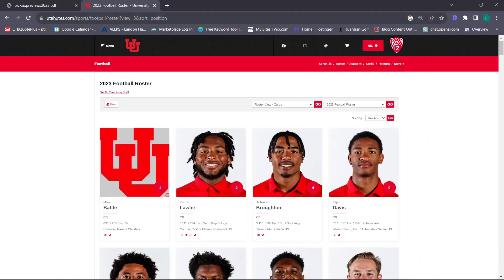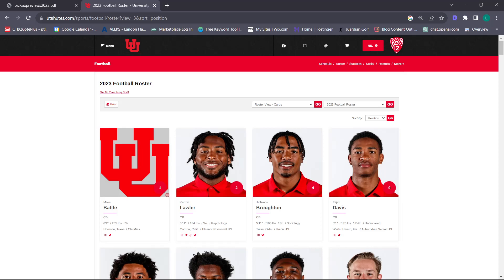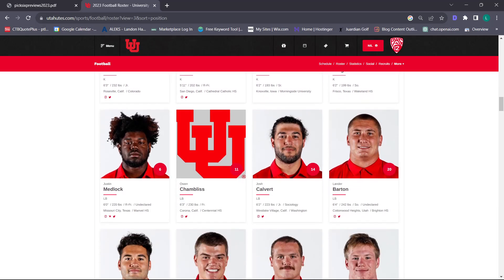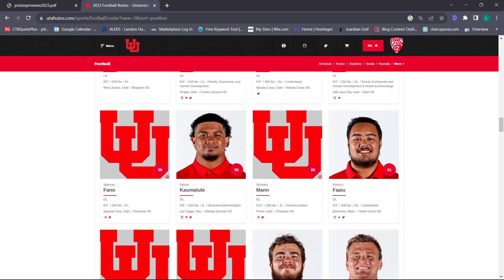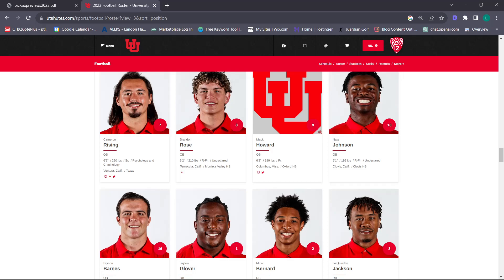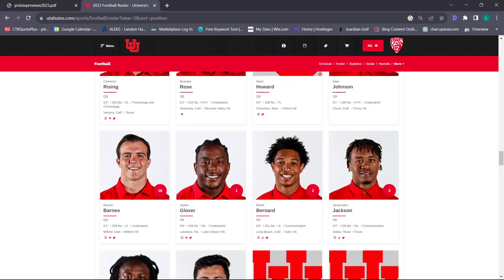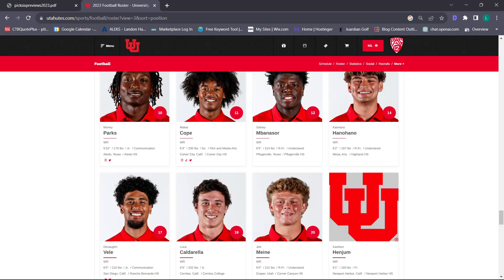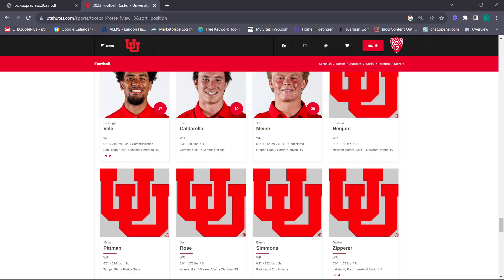Utah Utes Football Position Group Ranking 2023 - Let's Talk Utes